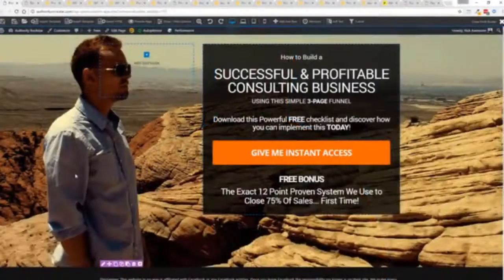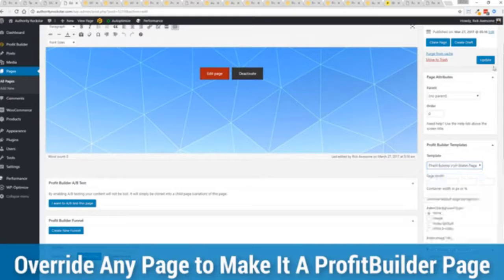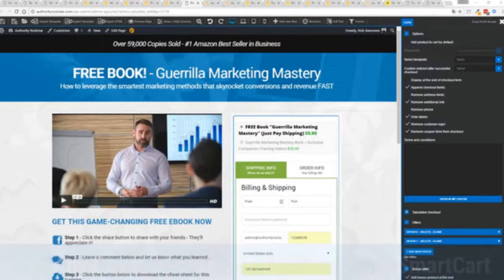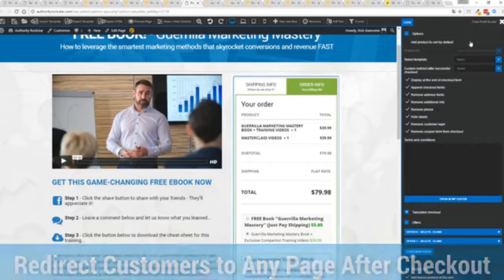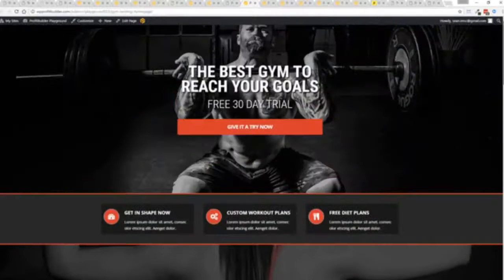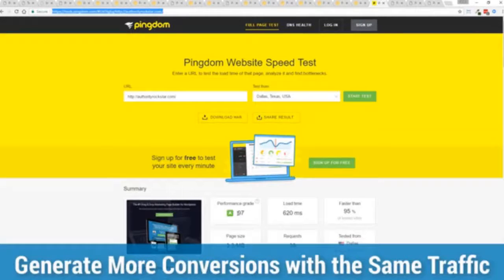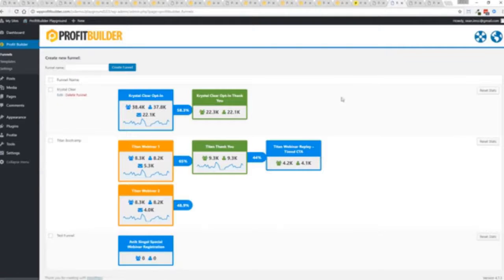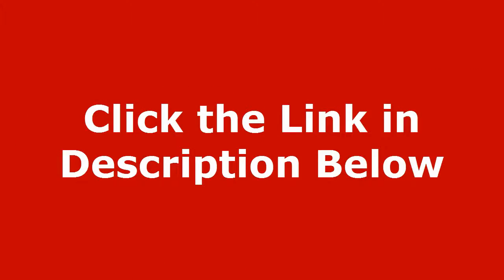DIY Sales Funnel- Best ClickFunnels Alternative in 2019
This video tells you about the best clickfunnels alternative in 2019.

Keep watching for more information.